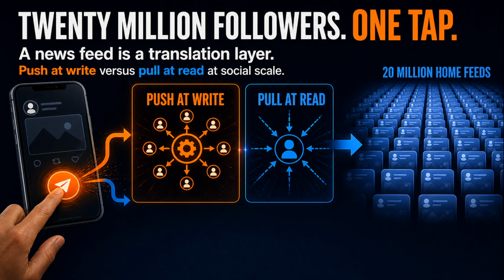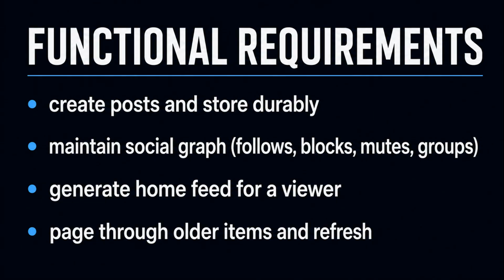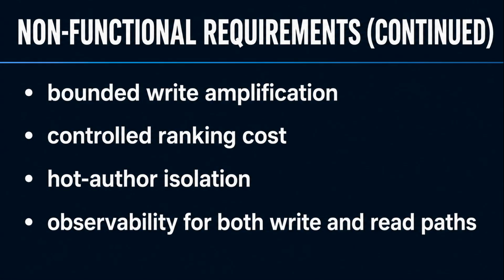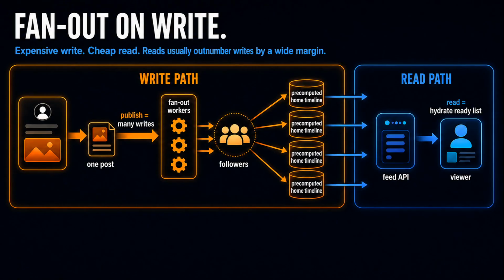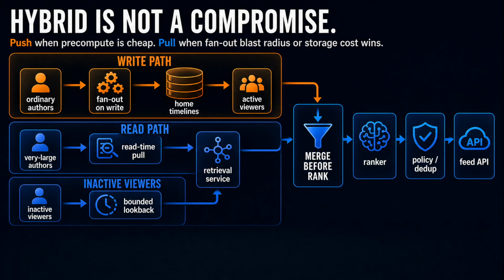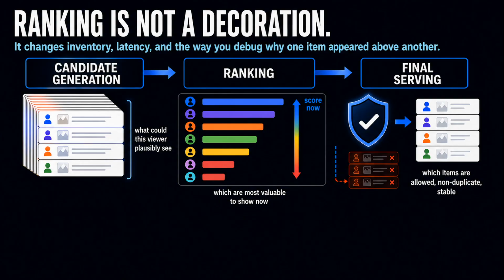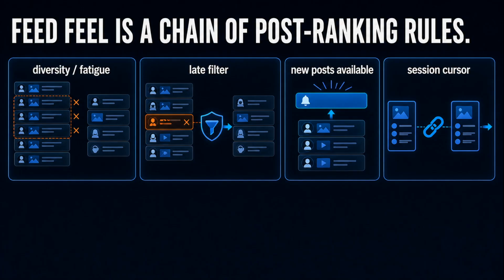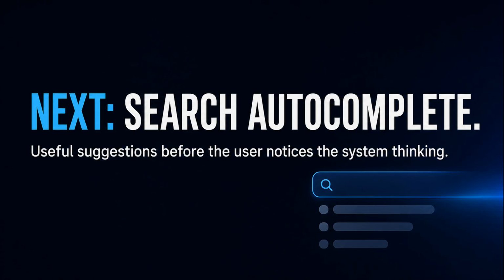Design a News Feed for 20 Million Followers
One famous author taps publish. The post itself is tiny. The real system design problem is everything that happens after that tap: write amplification, read latency, ranking quality, stale caches, duplicate stories, and the trust rules that decide what a viewer is allowed to see.

This episode designs a production news feed from first principles. We compare fan-out on read with fan-out on write, explain why neither pure answer survives social scale, build the hybrid serving model used for ordinary authors, very large authors, and inactive viewers, then add ranking, deduplication, late filtering, realtime restraint, pagination, and observability.

0:00 Twenty Million Followers. One Tap.
0:12 The News Feed Map.
0:42 One Author. One Tap.
0:57 Two Equally Bad Answers.
1:20 Functional Requirements.
2:03 Non-Functional Requirements.
2:52 Fan-Out on Read.
3:23 Fan-Out on Write.
3:54 The Celebrity Ceiling.
4:29 Hybrid Serving.
5:09 Ranking Changes the Design.
5:57 Deduplication and Social Context.
6:29 Post-Ranking Rules.
7:12 The Map, Revisited.
7:53 The Final Tradeoff.